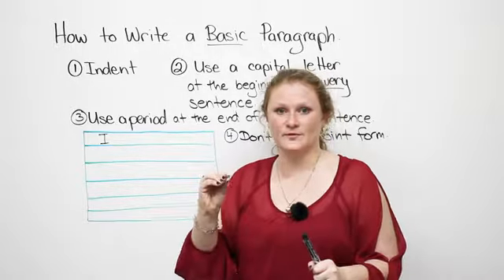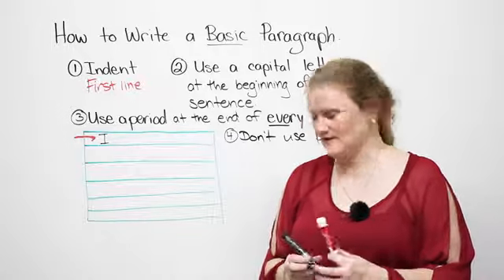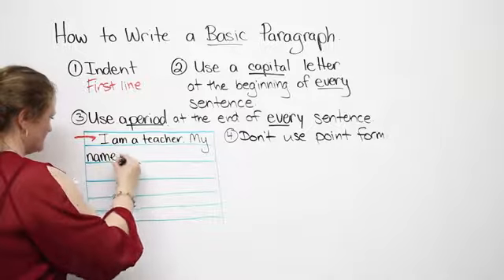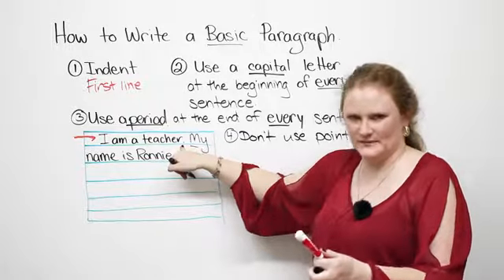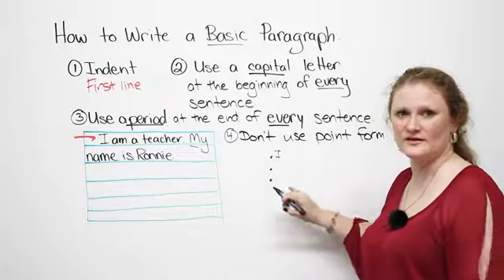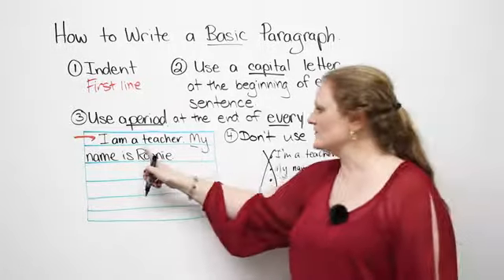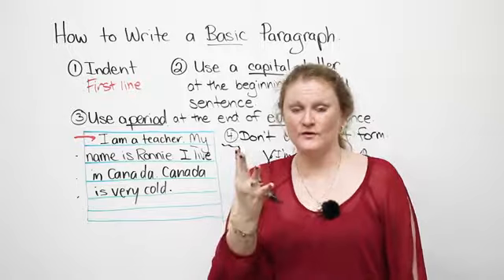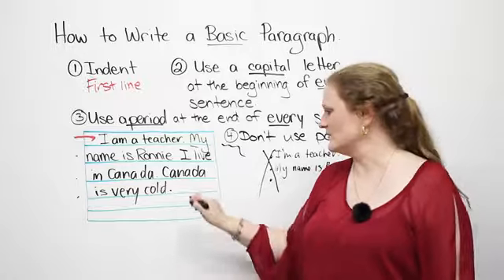English learning with sanam khan